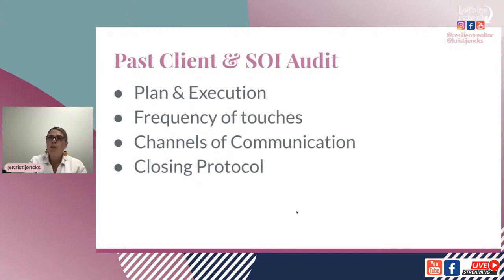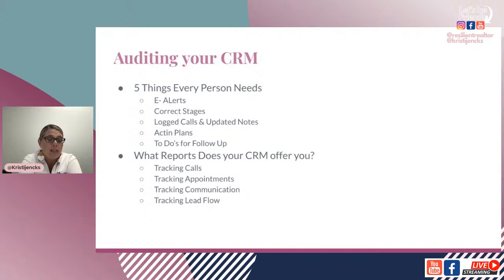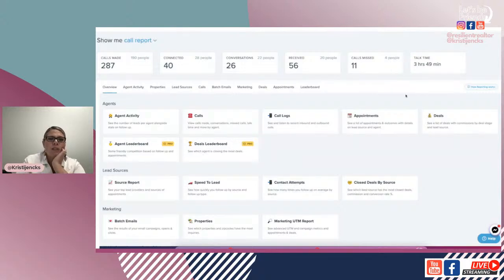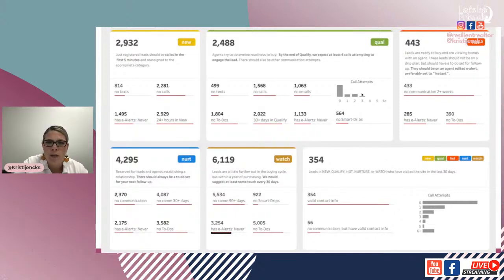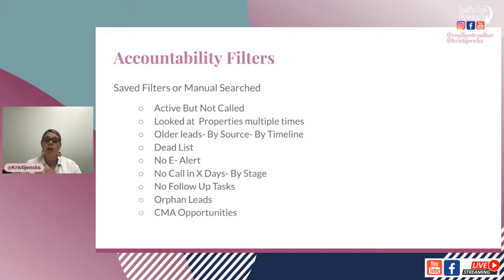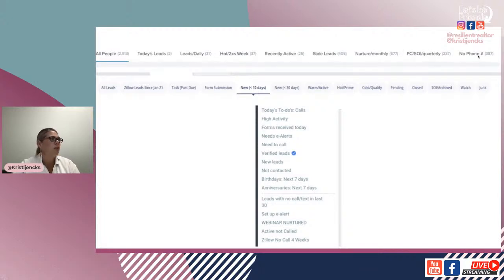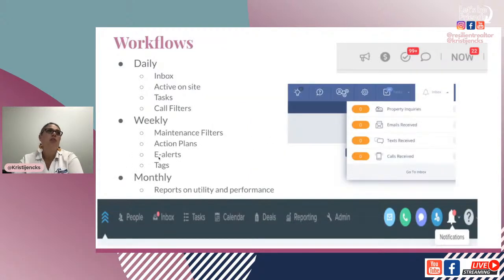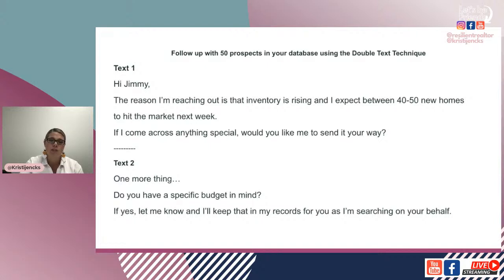Hidden transactions: Get more business from your existing leads!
Leads, leads, leads. They are a staple in any business. But it doesn't matter how many leads you have if you're not nurturing them the right way (or at all)! Your CRM can work for you and take a lot of the grunt work off. Let's talk about how to find business in your existing leads and how to hack your CRM to make it work for you